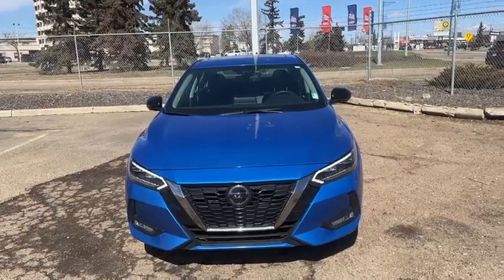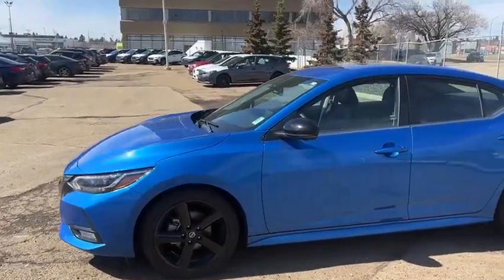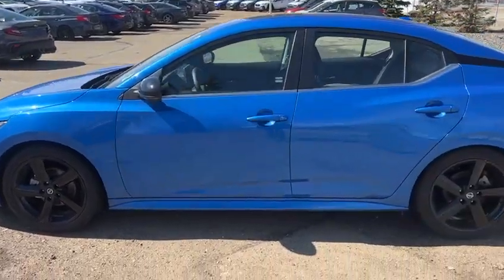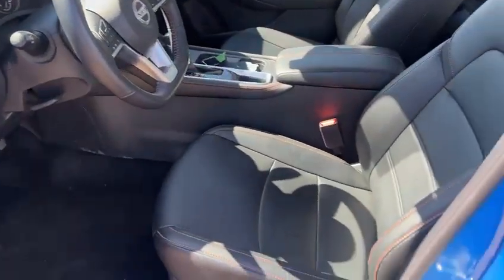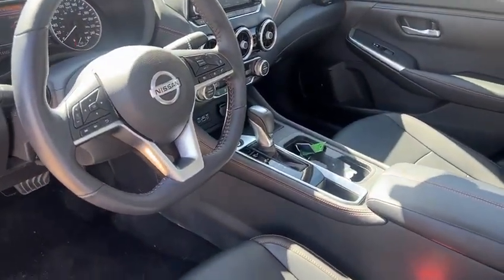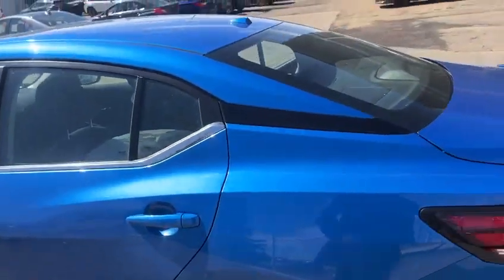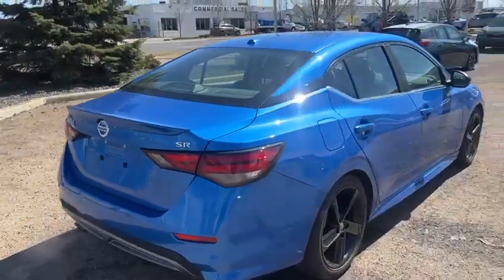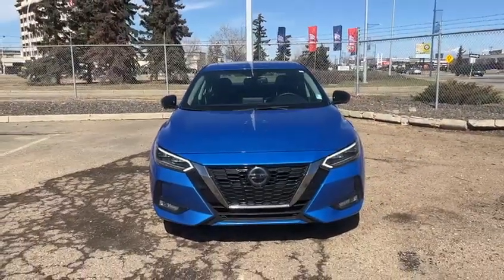Nissan Sentra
Video by Yosef